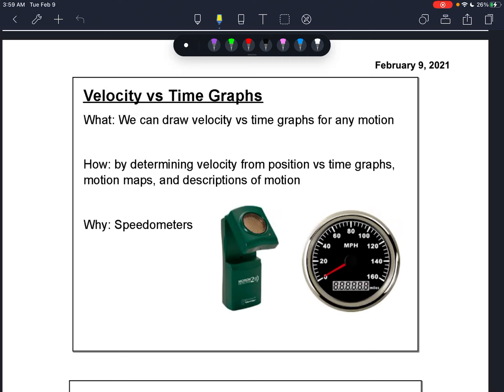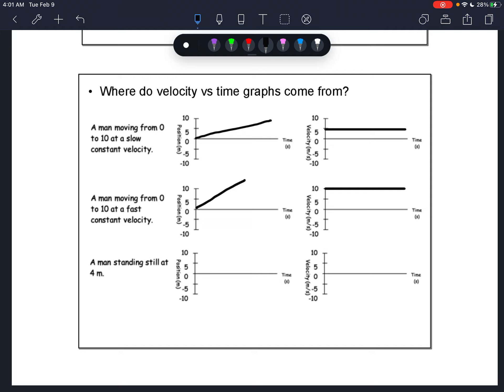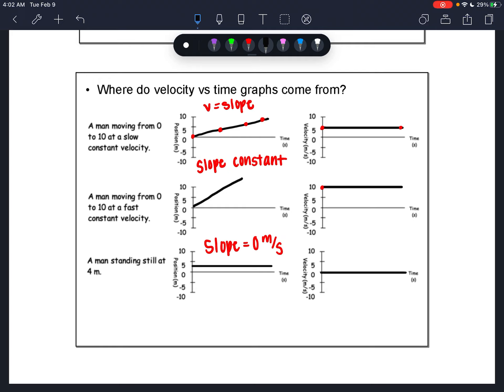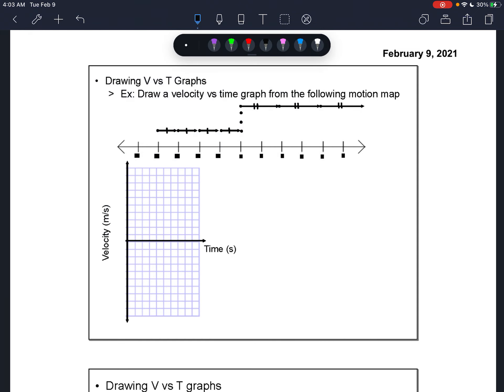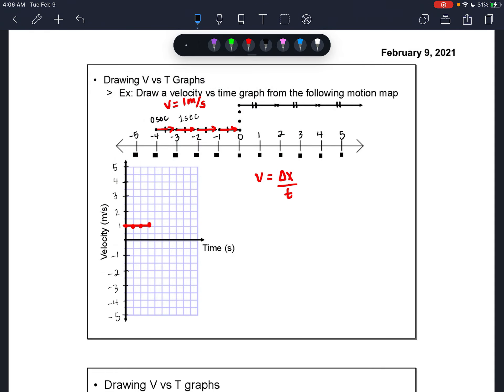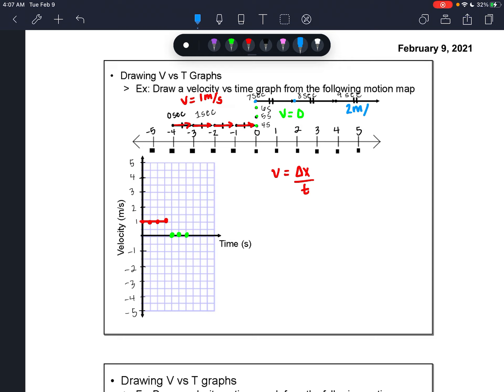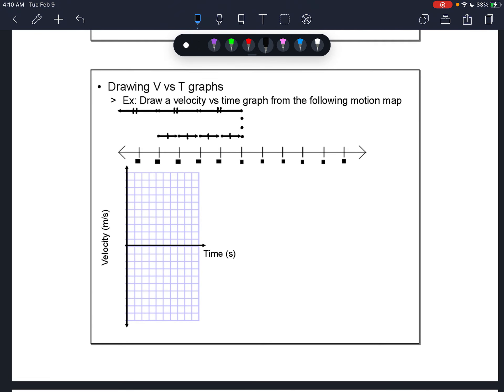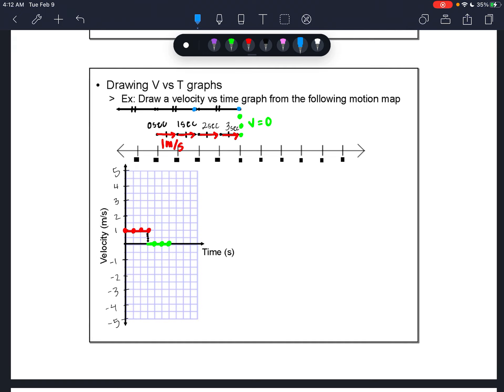Velocity Time Graphs Part 1